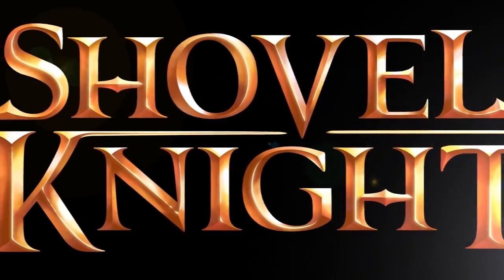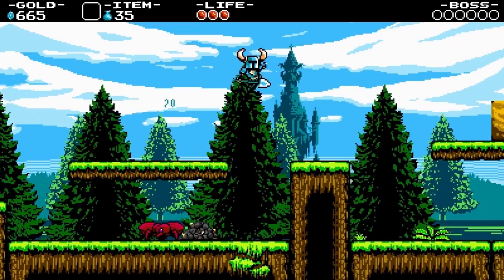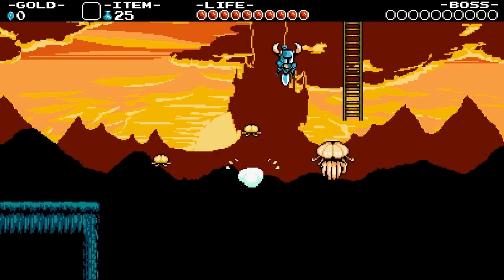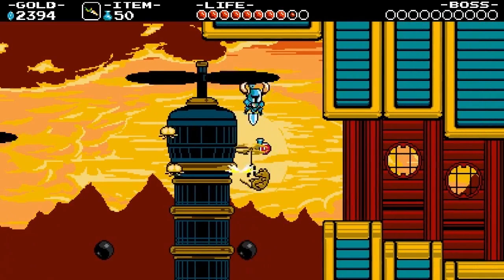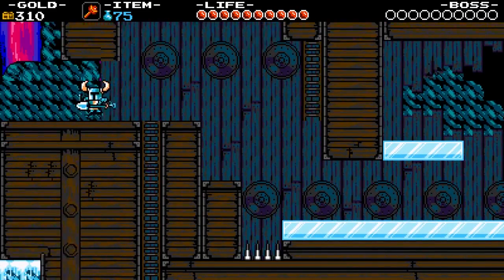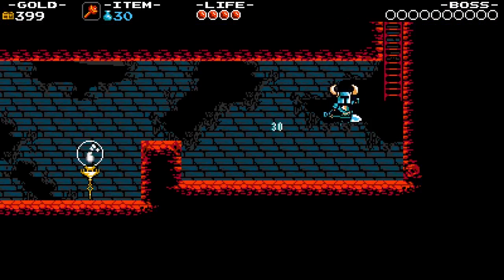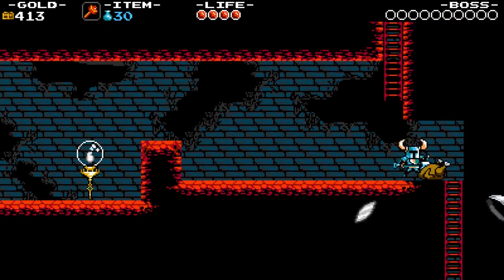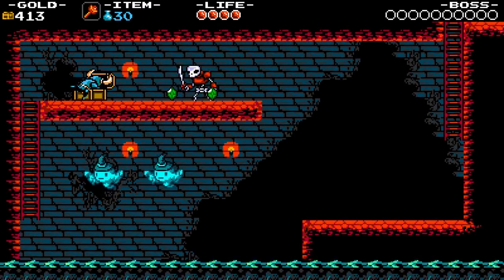Shovel Knight - Top 5 Tips from Yacht Club Games (Wii U & Nintendo 3DS)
Get the official scoop on how to play Shovel Knight, as Sean Velasco of Yacht Club Games digs through his top 5 tips!
CHAPTERS
00:18 - Use the Shovel Drop
01:25 - Look for Secrets
02:07 - Go for the Gold
03:01 - Check out the Checkpoints
03:43 - Relish your Relics

Free Nintendo 3DS Theme! Buy Shovel Knight on Nintendo 3DS before November 13th and get a free theme.